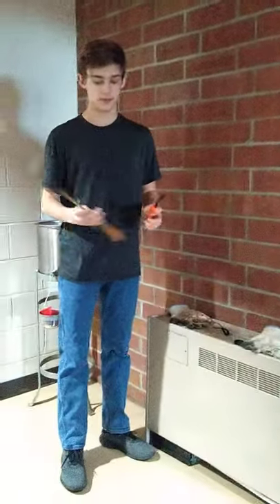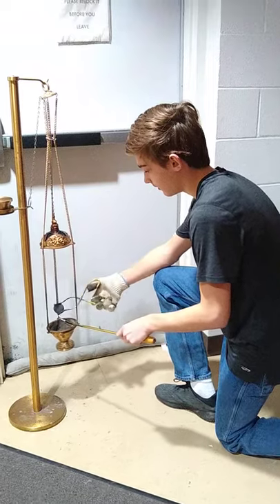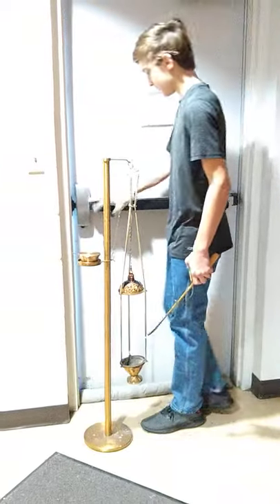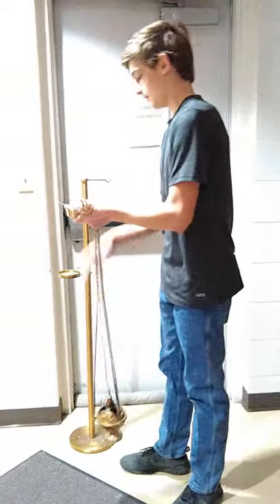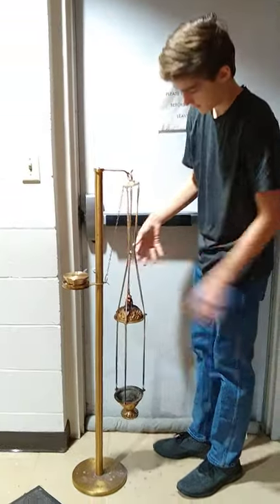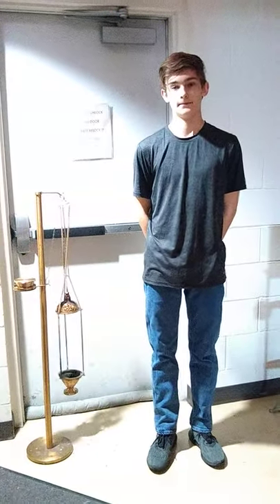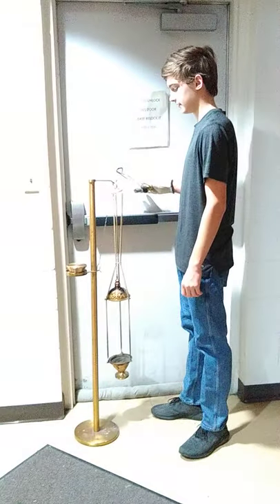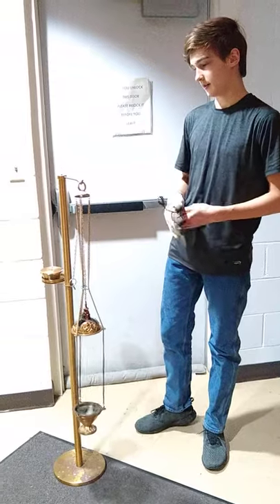Incense training 2022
A quick guide to using incense during mass.

1. Set up before mass
2. Process in with incense. Priest will use incense at altar
Hang incense back in sacristy when not in use
3. Bring out incense at beginning of 2nd reading if it will be used during the Gospel
4. While preparing the altar, have incense ready for the priest
5. Incense the priest after he uses it at the altar and then move in front of the altar and incense the congregation.
6. Process out with incense
7. Extinguish the incense after mass and put everything away